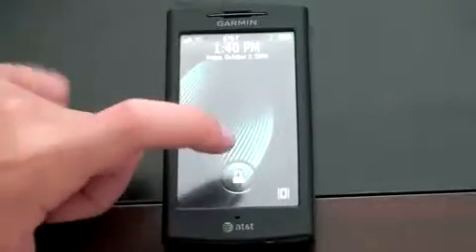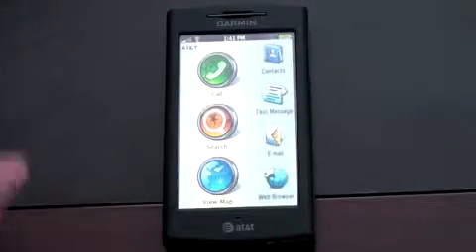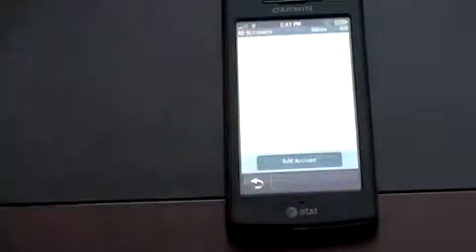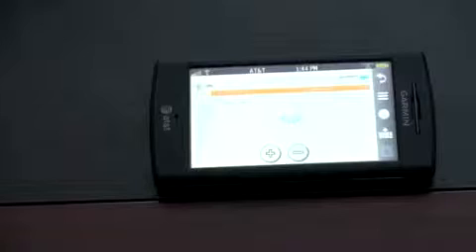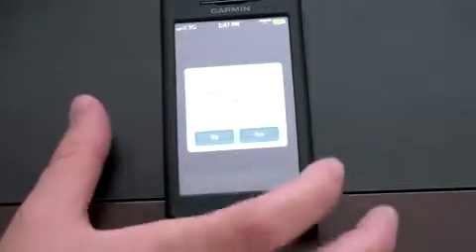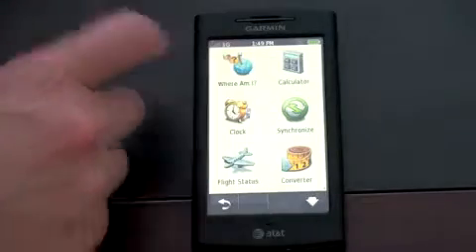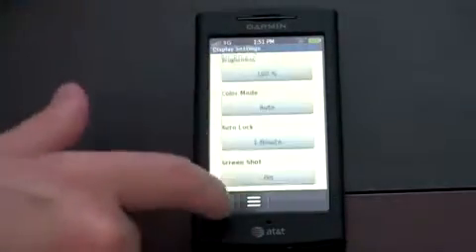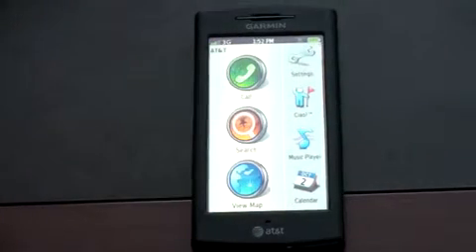OS Tour Garmin nüvifone G60